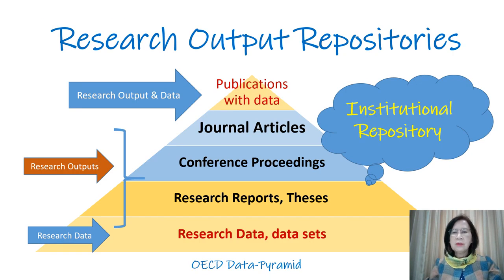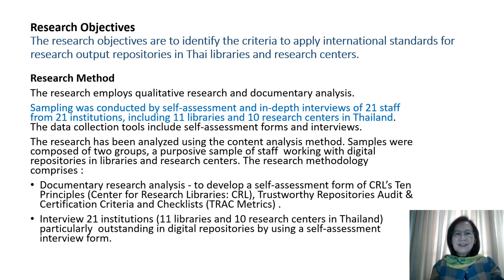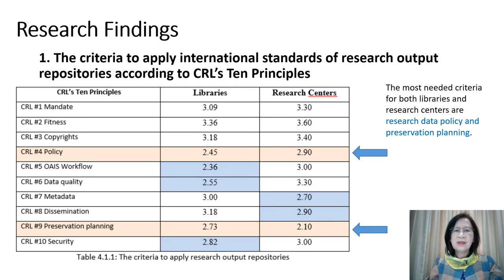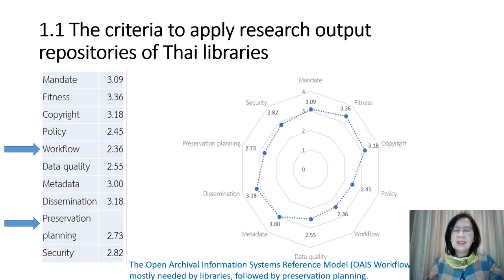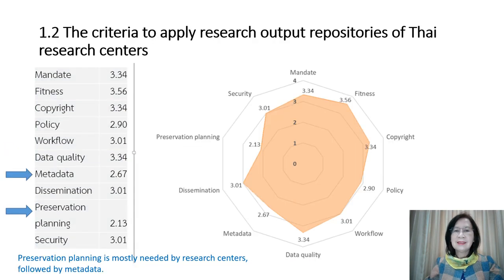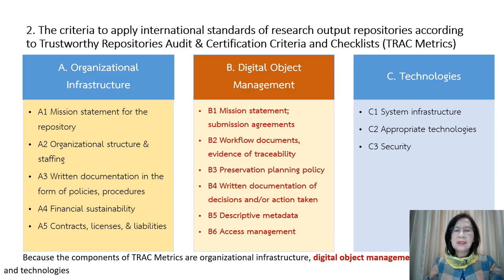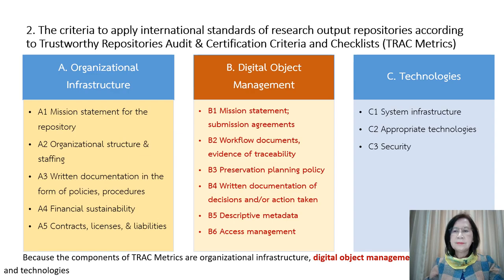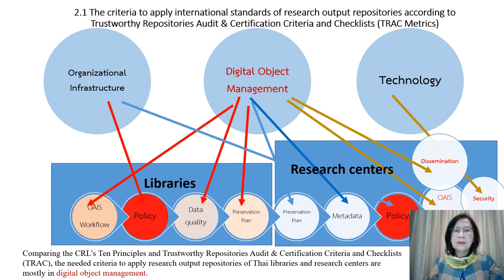Namtip Wipawin, Sukhothai Thammathirat Open University, Nonthaburi, Thailand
Paper Title: Applying Standards for Research Output Repositories in Libraries and Research Centers
Paper ID: ERCICSSH2017055
Conference Name: 4th London - International Conference on Social Science & Humanities (ICSSH), 01-02 September 2020